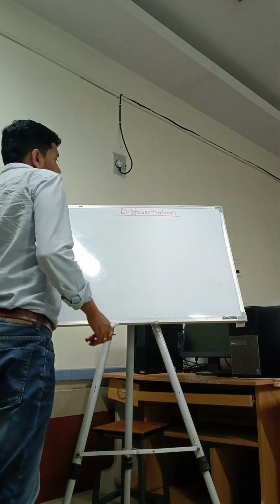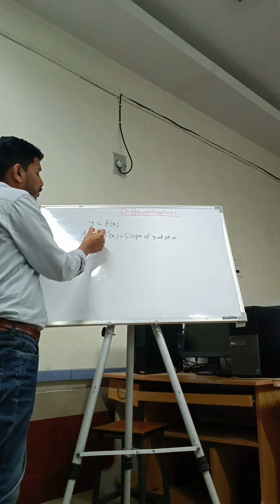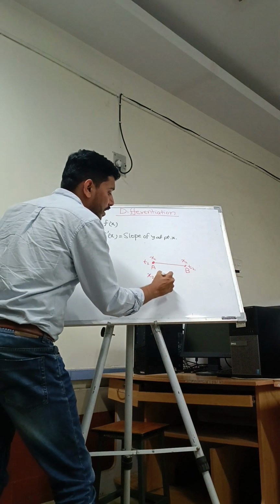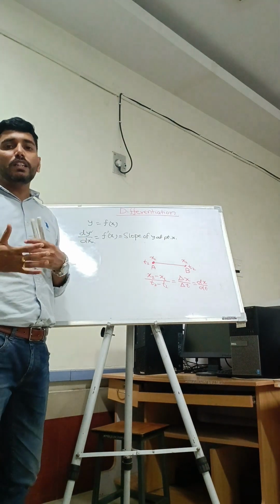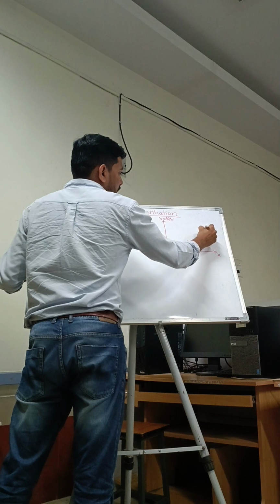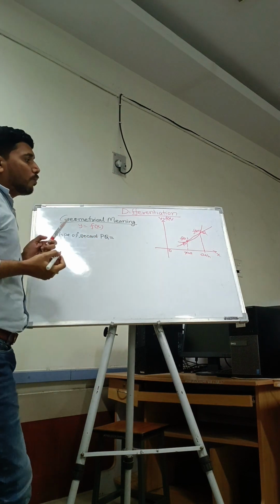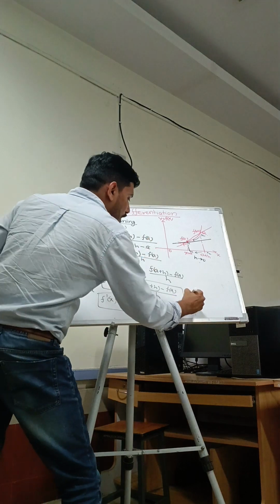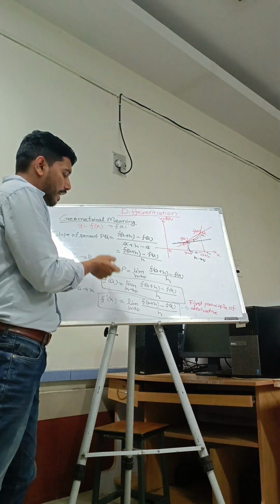Differentiation introduction and definition. First Principle of Derivative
Introduction to differentiation. Understand the concept of differentiation.